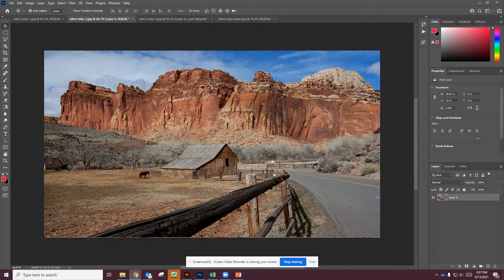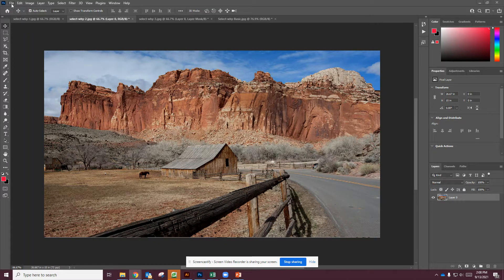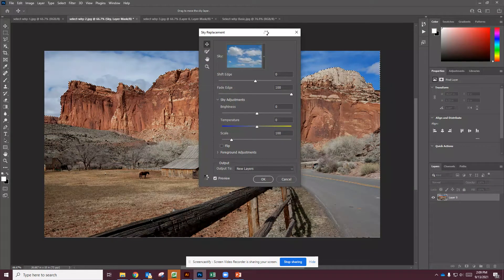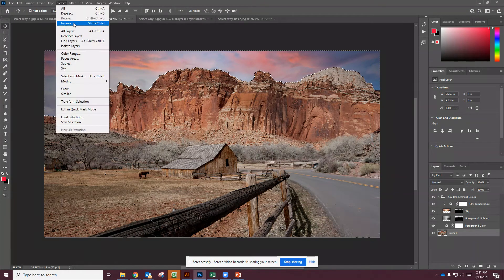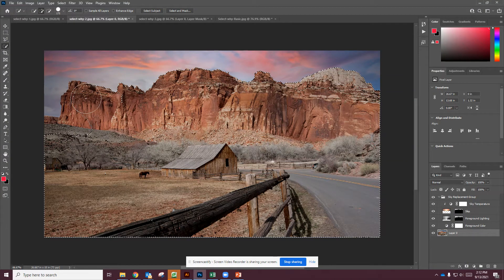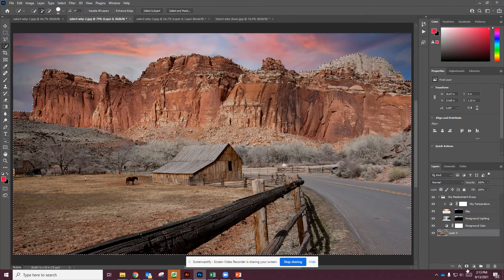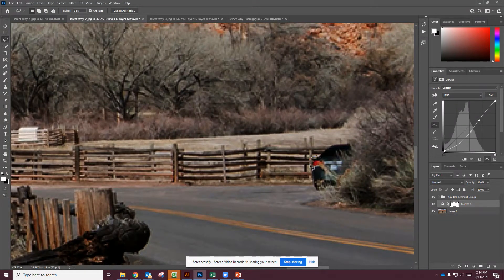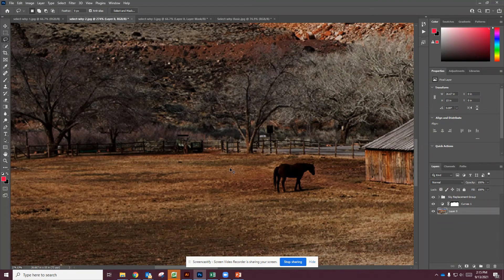Select why 2: Sep 13, 2021 2:15 PM